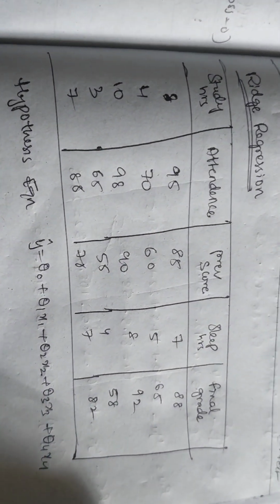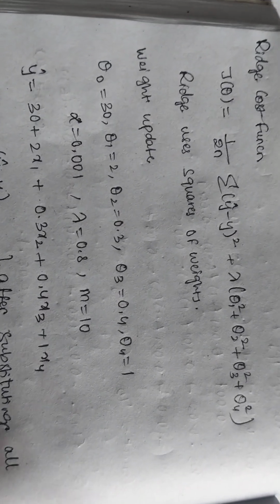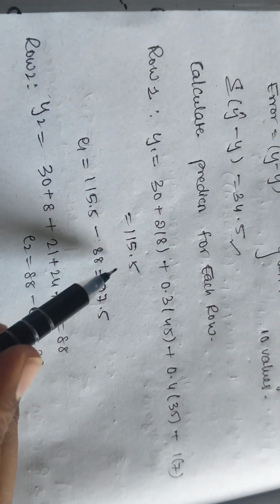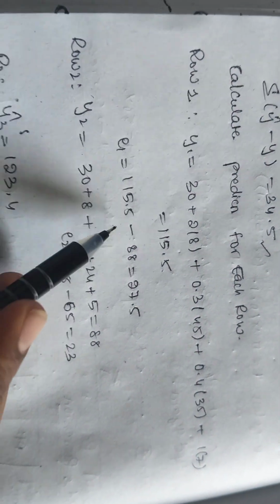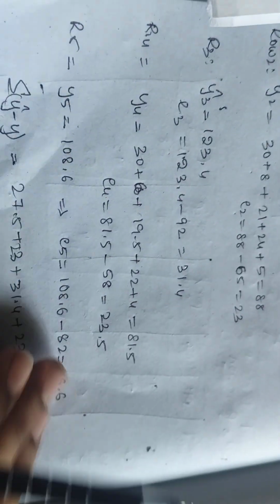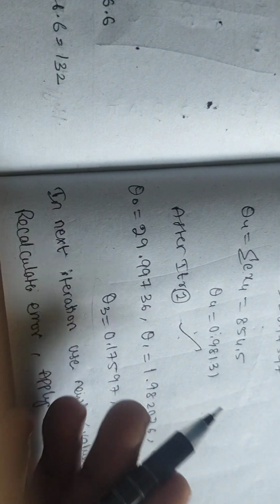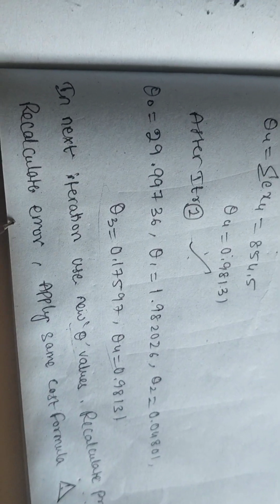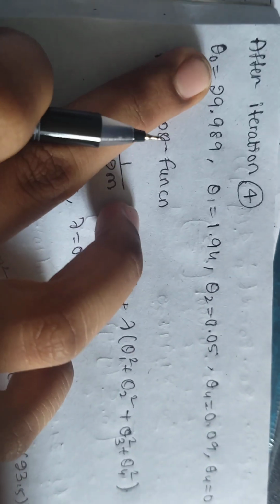Ridge Regression Explained Step-by-Step | Regularization Made Simple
In this video, we understand Ridge Regression step-by-step in the simplest way.
If your model is overfitting and not performing well on test data, this concept is a must-know.
🎯 What you’ll learn: • What is Ridge Regression
• Why overfitting happens
• Concept of Regularization
• L2 Regularization explained
• Role of lambda (λ)
• How Ridge controls model complexity
• Difference between Linear Regression & Ridge
This video is perfect for beginners in Machine Learning and students preparing for interviews.